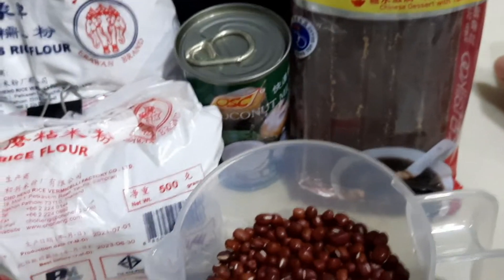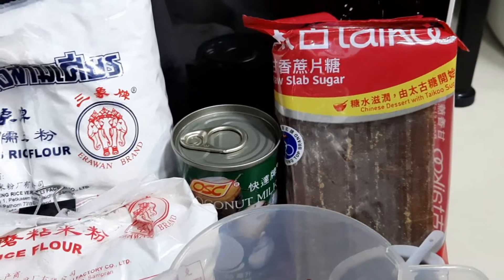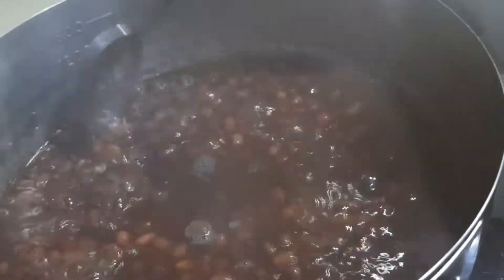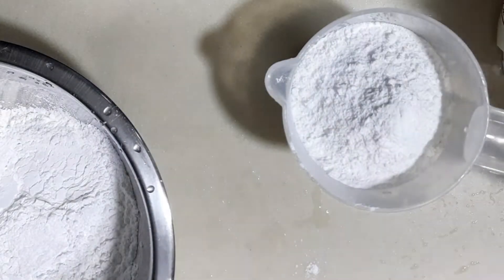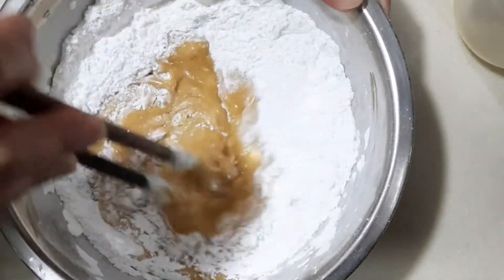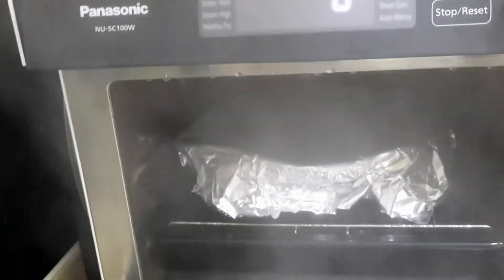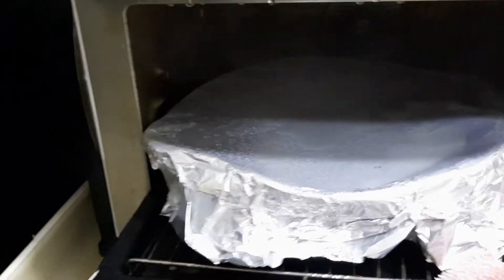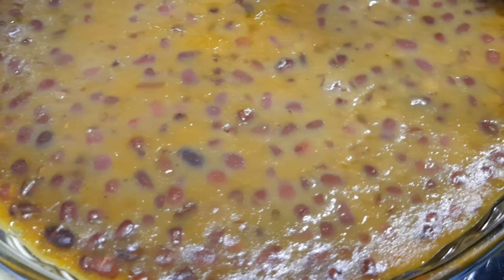Glutinous Rice|Redbean cake|Chinese traditon|Dessert|delicious|sweet|Sticky|daisymixchannel#